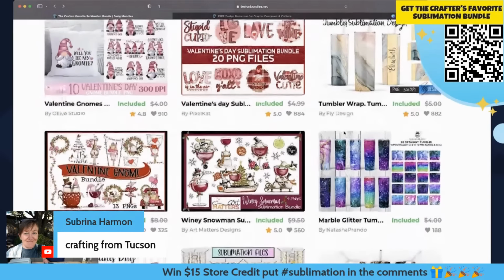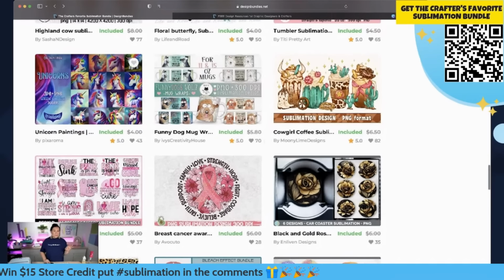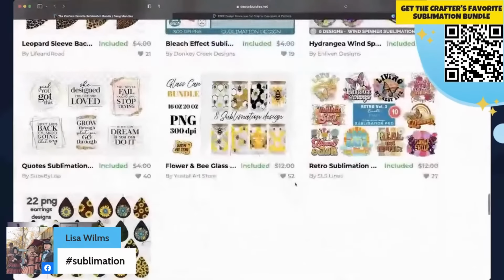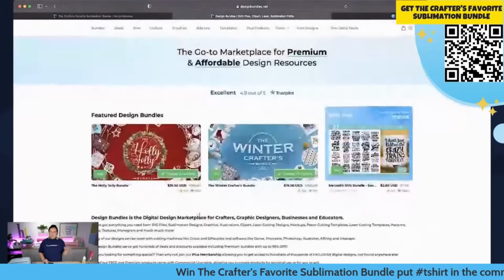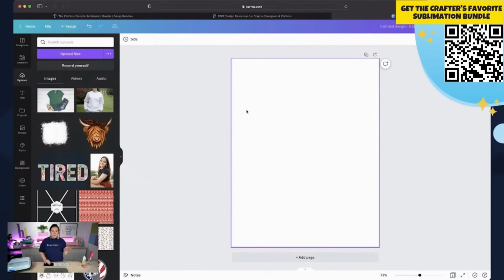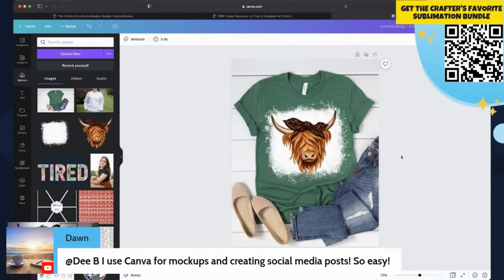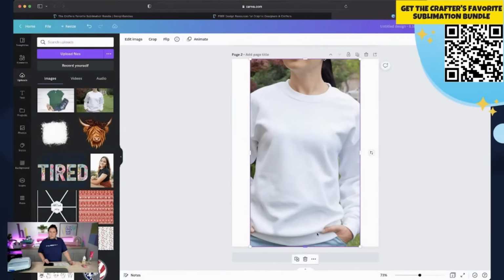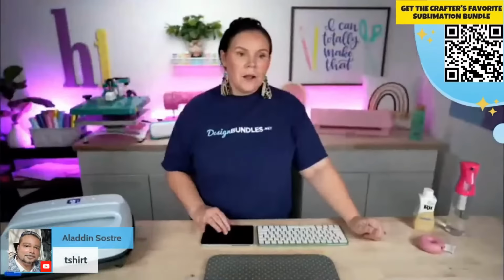🎨 Sublimation for Beginners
Tune in to this live where @YouCanTotallyMakeThat will show us how to make Sublimation for Beginners. Check out the Bundle she will be using 👉

BEFORE YOU SCROLL ANY FURTHER, DON’T FORGET YOU CAN GET THOUSANDS OF SVG FILES, SUBLIMATION FILES, GRAPHICS, FONTS AND MORE FOR FREE

✅ Cricut Easy Press 3
✅ Heat Tape Cricut
✅ Sawgrass SG 500